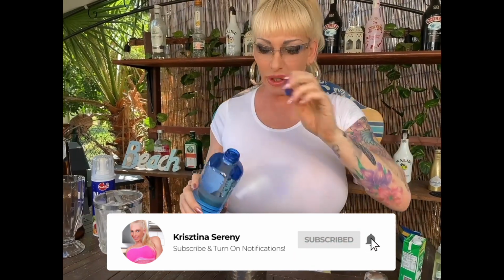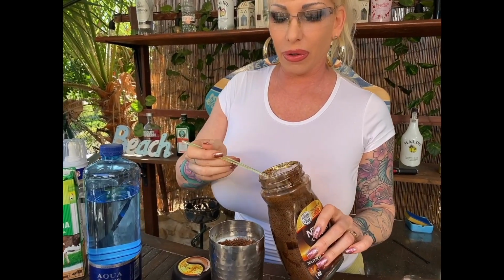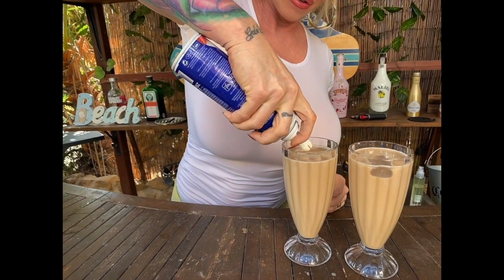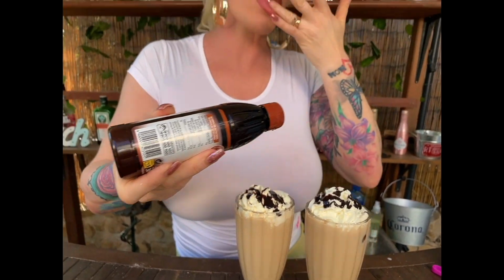Making and serving your morning cream coffee - will you tip me?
Start your morning on a refreshing note with this captivating video showcasing the creation and presentation of a delightful iced coffee topped with a velvety swirl of cream. Watch as a carefully brewed coffee is expertly chilled to perfection, capturing its robust flavor in every sip. As the morning sunlight filters through, witness the elegant pouring of the chilled coffee over ice, creating a mesmerizing cascade.

But the journey doesn't stop there. Behold the artistry as a dollop of luscious cream gracefully adorns the top, like a cloud embracing the coffee's dark depths. The contrast between the dark coffee and the pristine cream is a visual delight, promising a symphony of taste and texture.

This short and inviting video captures the essence of indulgence and awakening, inviting you to take a moment for yourself, whether it's a serene solo morning or a shared moment with a loved one. It's more than just a coffee; it's a ritual, a treat, a perfect start to your day.

Krisztina Sereny fitness World and European Champion, fitness and glamour top model real life daily workout and vlog. Workout ( free tips from a pro), backstage photoshootings, shopping, fun, beautiful places, foods, chillout and a lot's of positive energy!